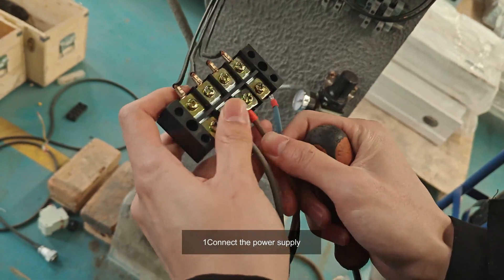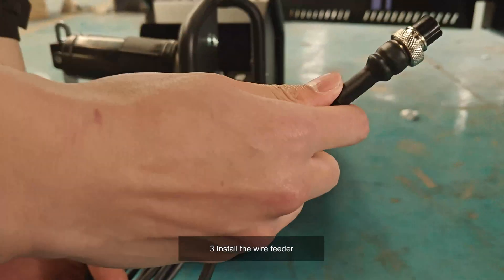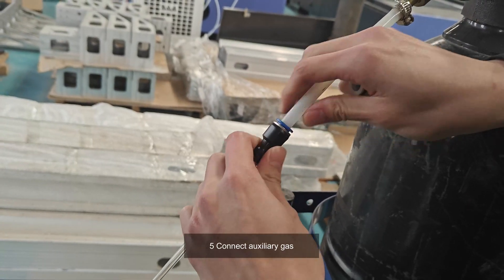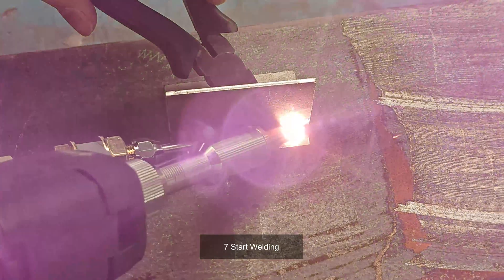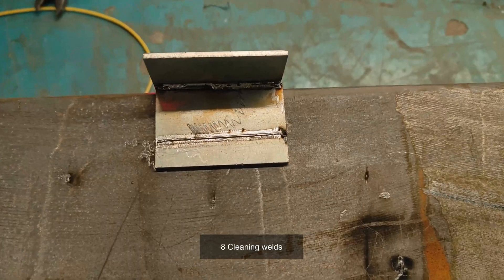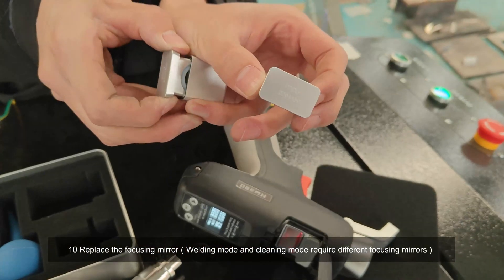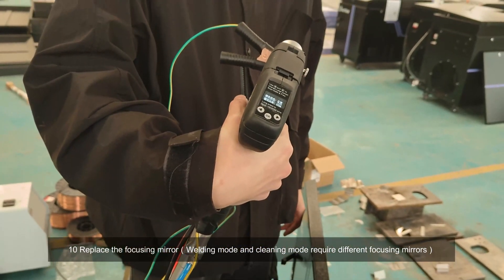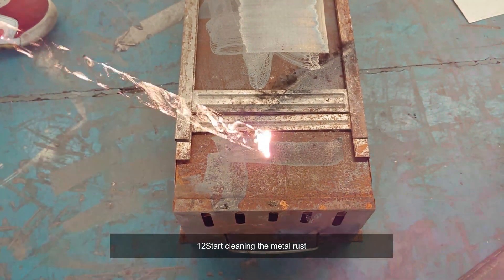Au3tech HW980 4 in 1 fiber laser welding &cleaning &cutting machine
Fern Dong |